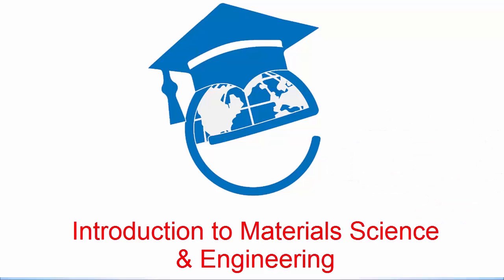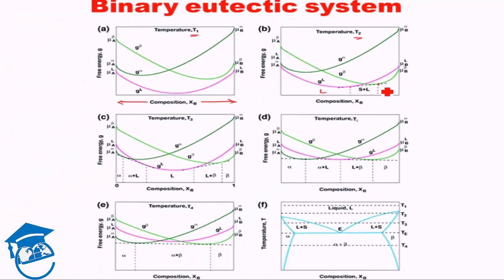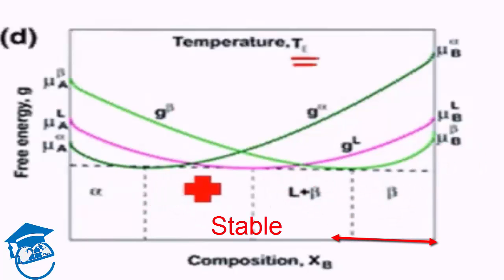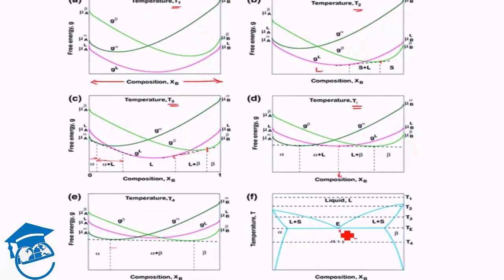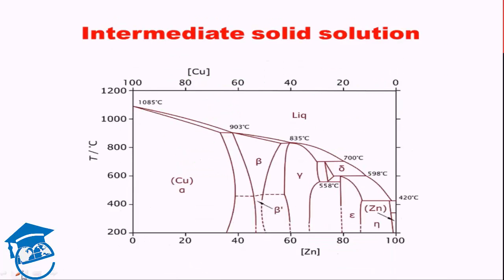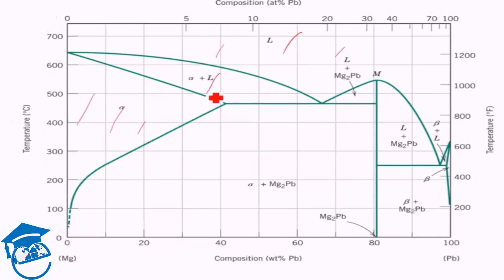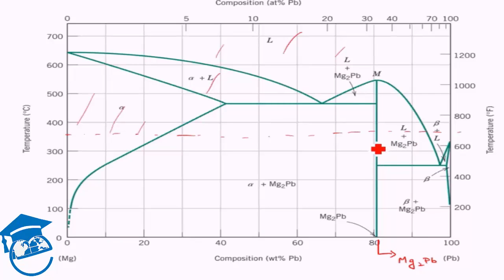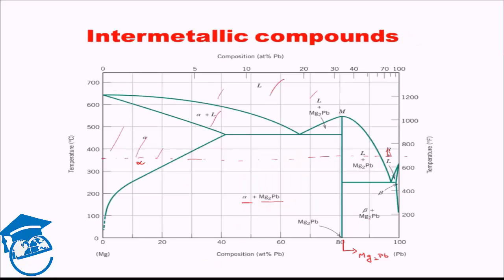AMIE Exam Lectures- Materials Science & Engineering | Phase Diagram - Eutectic Diagram | 8.4.2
Material Science and Engineering : Engineering

Materials Science & Engineering | Phase Diagram - Eutectic Diagram | 8.4.2

Introduction - :
Previous Lecture - Eutectic Diagram
Present Lecture - Binary Eutectic System

Binary Eutectic System -
Temperature T1 - Liquid will have minimum free energy
Temperature T2 -
Temperature T3
Temperature Te
Temperature a
Temperature XB

Intermetallic Compound - This type of compounds which are formed in a phase diagram do not occupy a area are known as Inter - Metallic Compound.